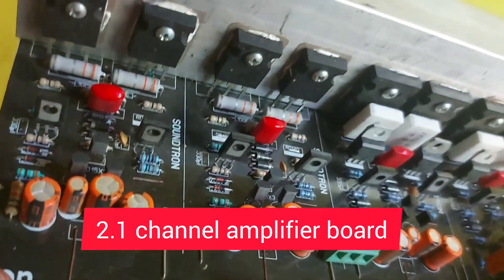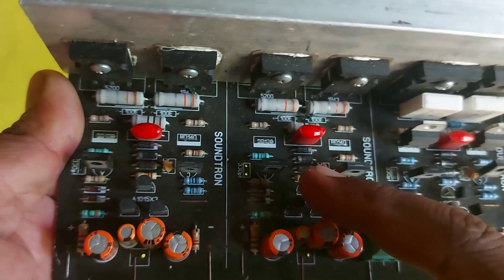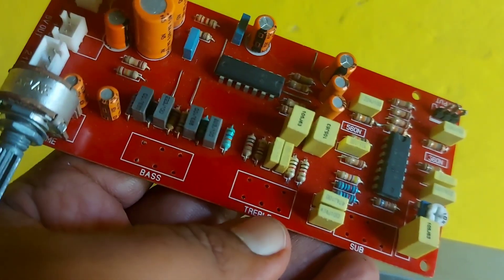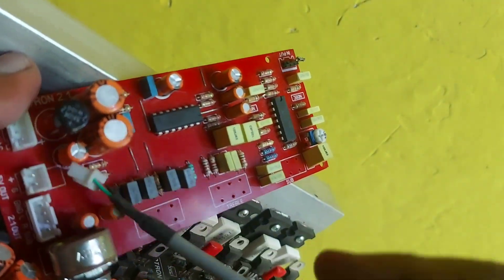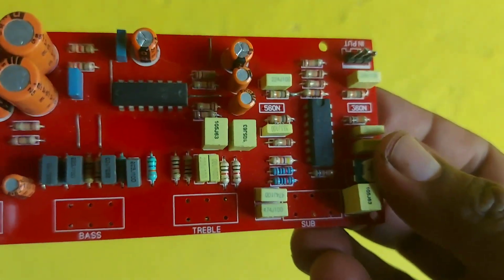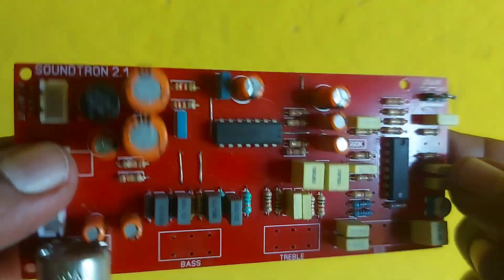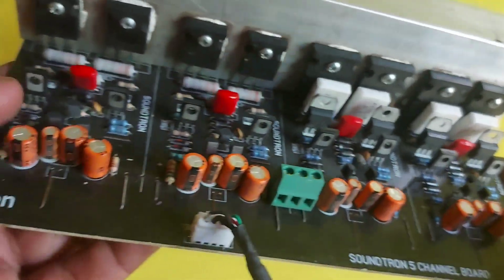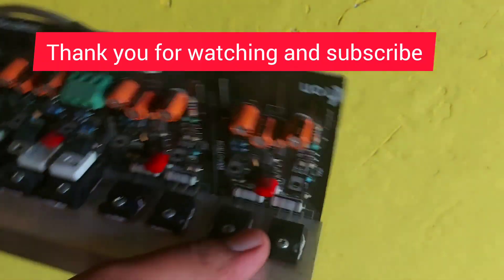2.1 chanel power Amp details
so I am this video I am telling about 2.1 channel power amplifier board, this board has 2.1 channel power amplification, left right are the MOSFET amplifier area, subwoofer section they used transistors, actually this is the details I am giving you the next video I will make this amplifier and put it in a cabinet and I will show you everything, @Makeswell4